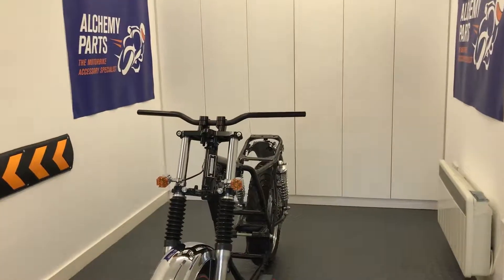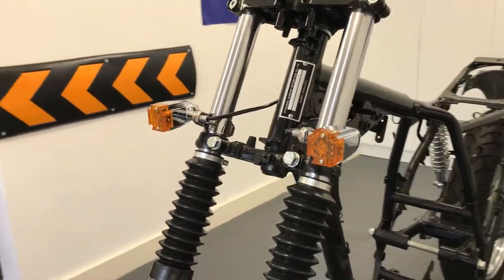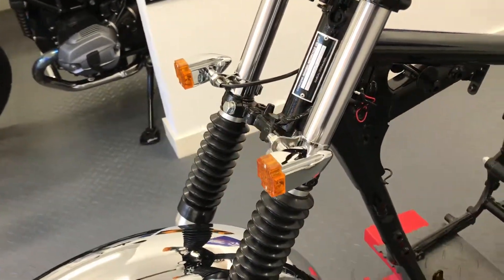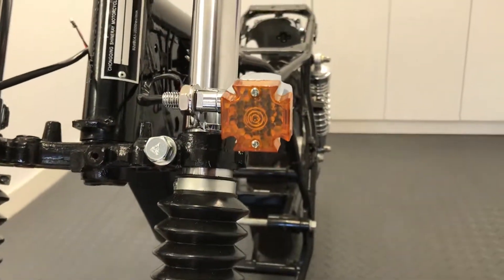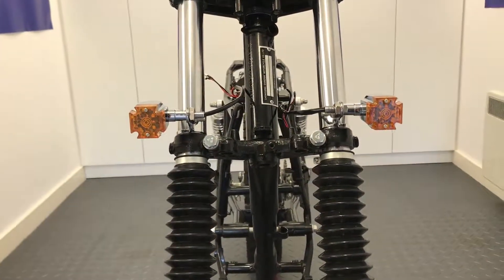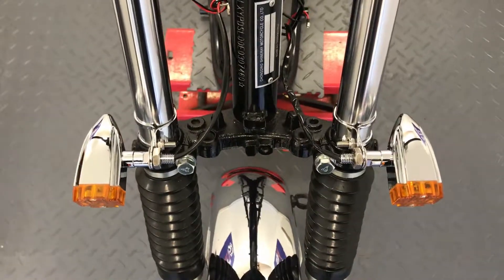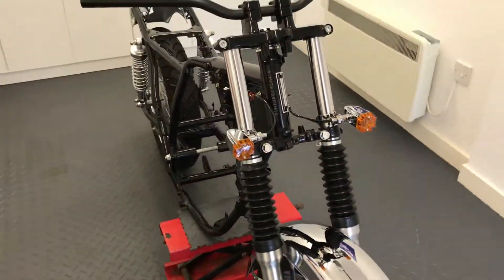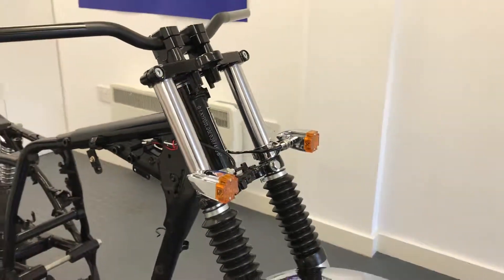5266 Maltese Cross LED Indicators CHROME for Custom Bikes & Retro Cafe Racer Motorbikes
Alloy Maltese Cross LED Indicators

These good quality turn signals feature a solid classic shaped housing with modern LED internals.

As a result, they’re ideal for Harley Davidson custom bikes, cafe racers, trikes, streetfighters and so on…

Specification:

    12V
    Bright LEDs with an amber lens
    Finish: cast alloy housing in chrome
    These indicators are not homologated / E-marked

Visit the following link to view this product on our